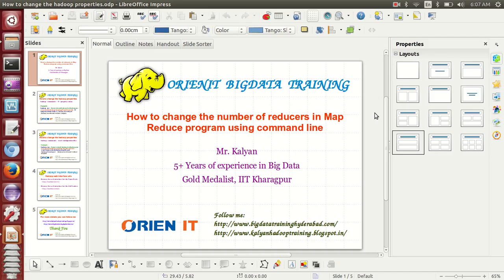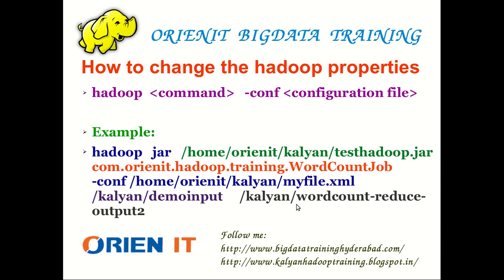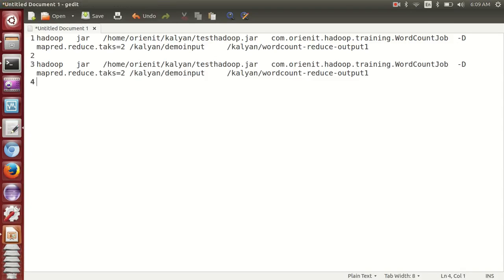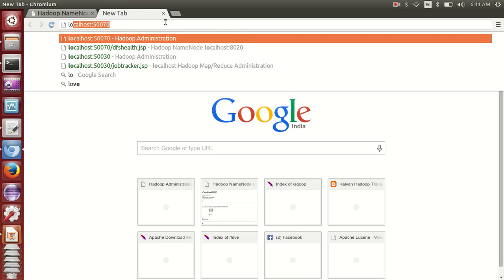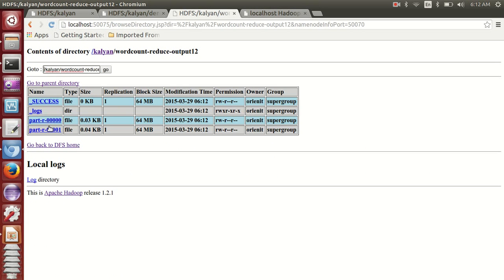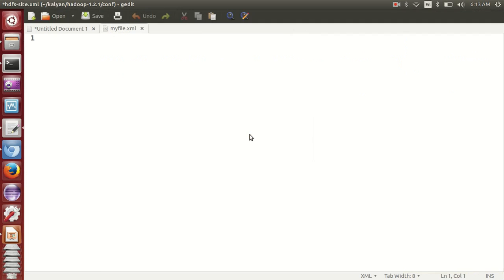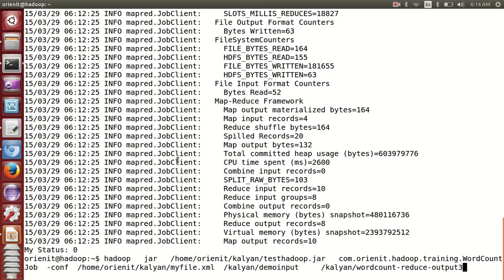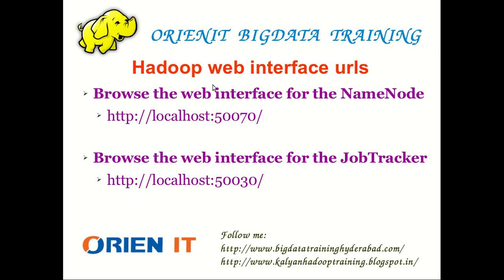Hadoop Properties Hadoop Safe Mode Command Usage - ORIEN IT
In this video we have provided how to hadoop properties hadoop safe mode command usage.

ORIEN IT focus on the needs of the hadoop community. It is the best hadoop training institute in Hyderabad. ORIEN IT  listed one of the top hadoop training institute in Hyderabad.